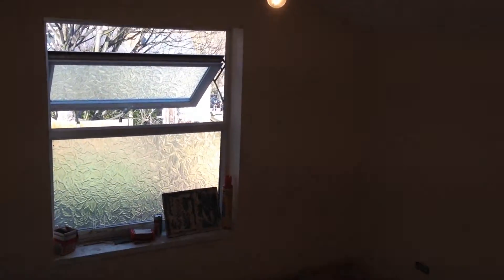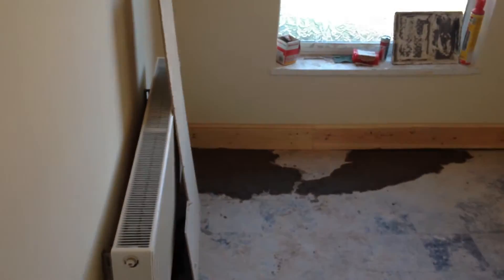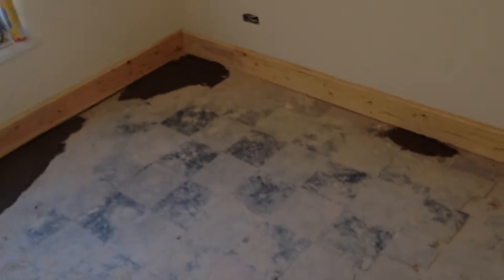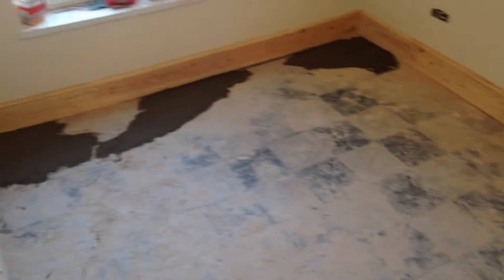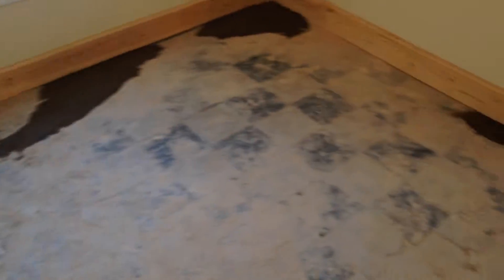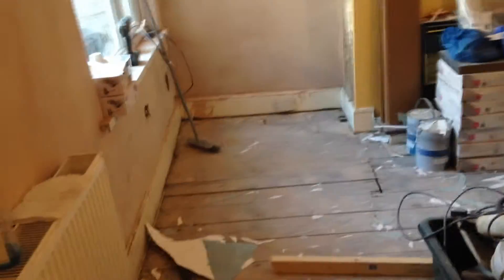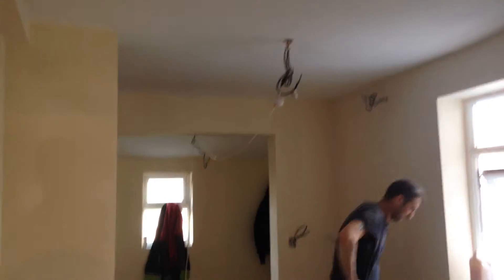Property update 41 CrS